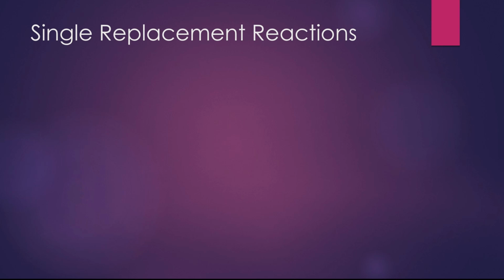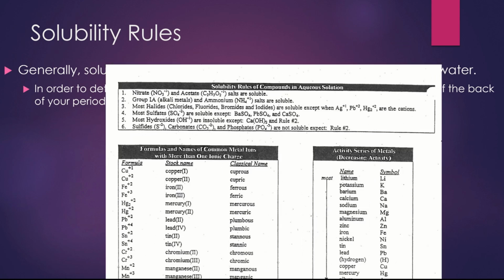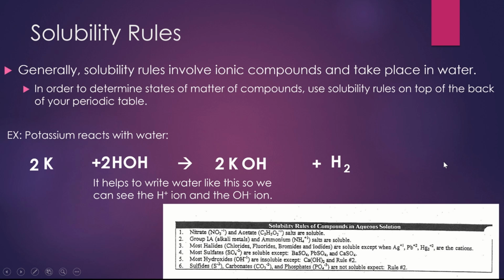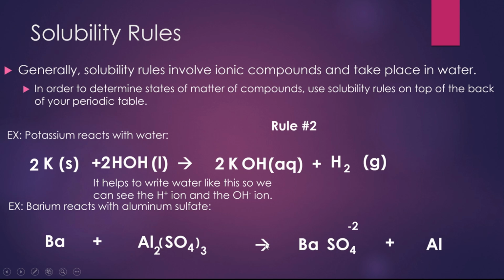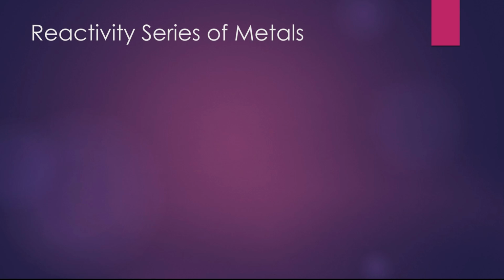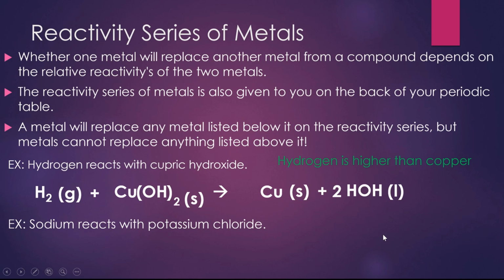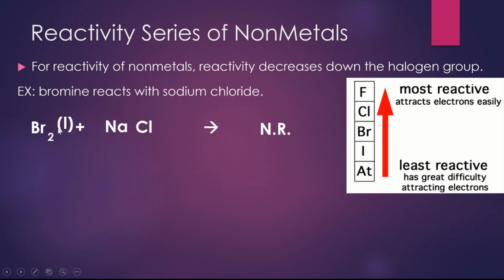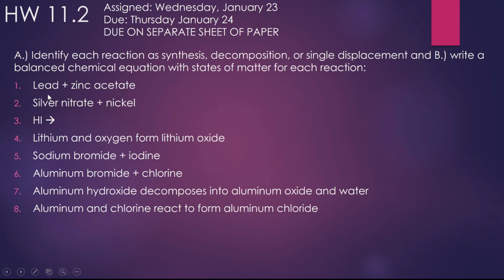Single Replacement Reactions 11 2